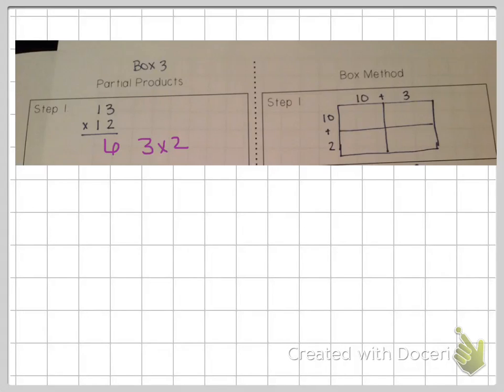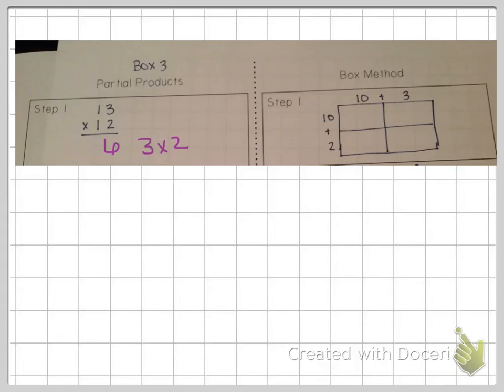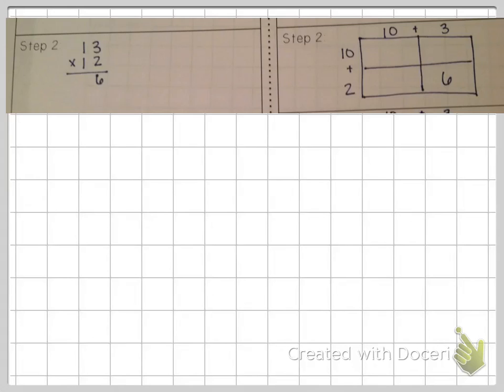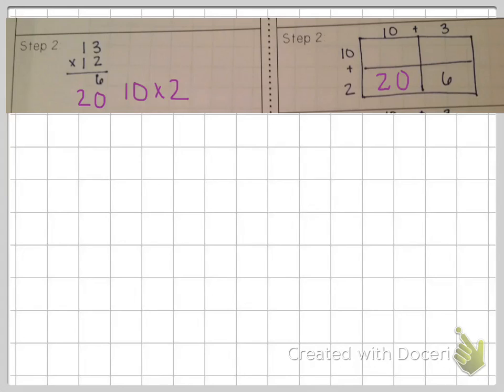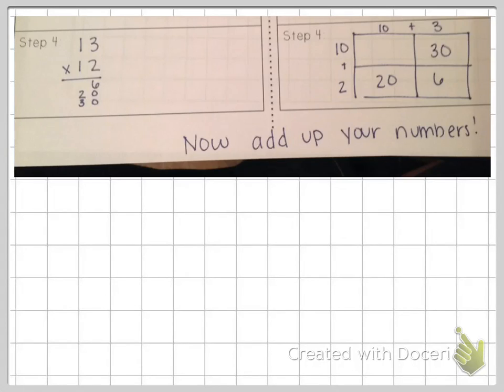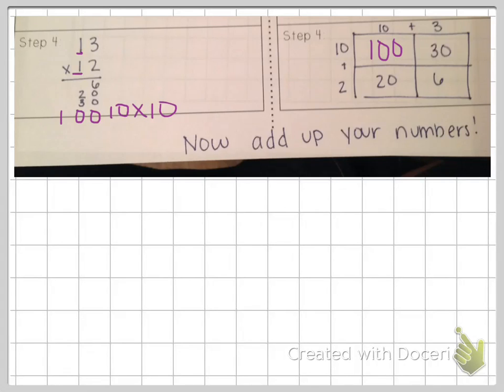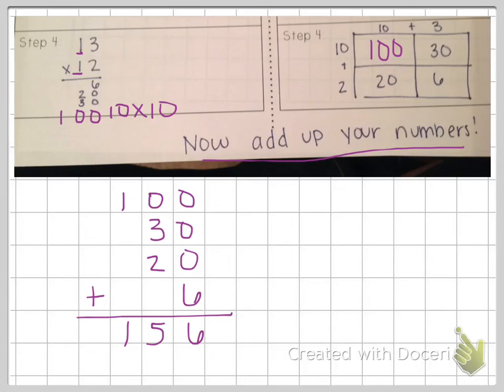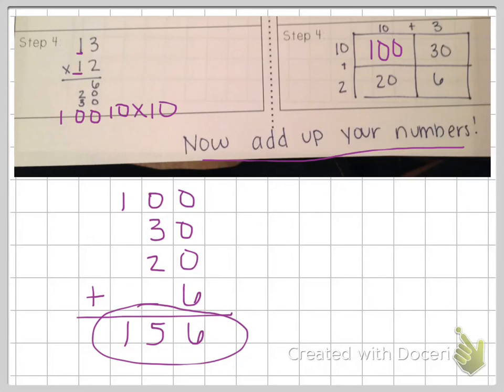Multiplication using partial products and area models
A tutorial video on how to use partial products or the area model/box method to solve a multiplication problem with 2-digit factors